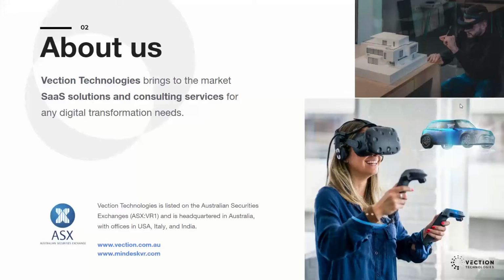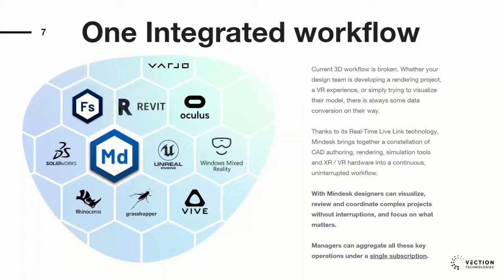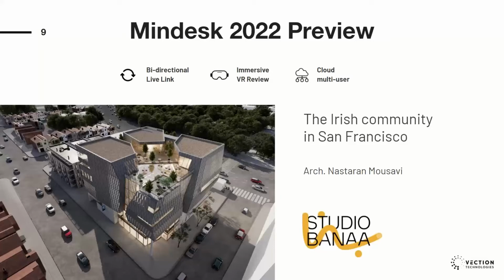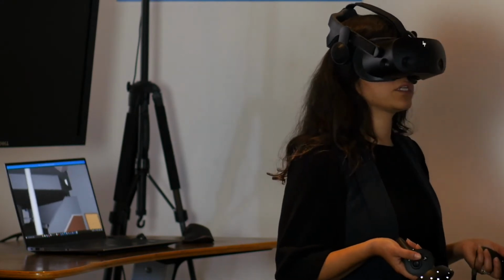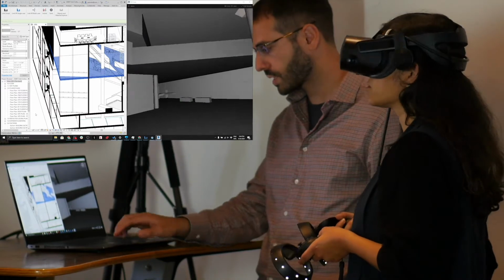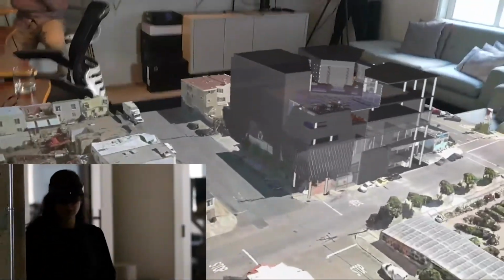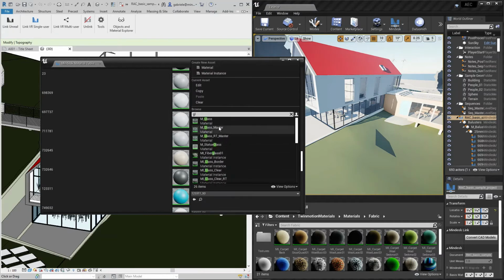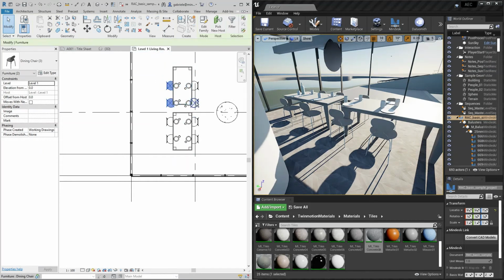Mindesk 2022 and Revit : Real-Time Archviz and Collaboration For Your BIM Projects!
Mindesk is a real-time suite for AEC designers who need a fast and high-quality way to collaborate and visualize their CAD and BIM projects. Already integrated with Rhinoceros, Grasshopper, and Solidworks, Mindesk is being natively integrated in Autodesk Revit in the upcoming Mindesk Suite 2022 release.
New features include:

Cloud based design review:  a shared VR model is accessible by multiple people in VR. Each can navigate, section, leave notes and drawings, check metadata and edit certain parameters.
Real-time rendering via Unreal Engine, live linked to Revit.
Participants to the webinar will learn the benefits of adopting VR and Unreal Engine in their AEC design workflow and will have the chance to get early access to Mindesk Suite 2022 preview.

Gabriele Sorrento is the CEO of Mindesk Inc. and Director at Vection Technologies Ltd. Gabriele became passionate with computational design at the age of 14. He obtained a Master's Degree in Architectural Engineering at Polytechnic University of Milan and studied entrepreneurship at Santa Clara University as a Fulbright fellow. In 2014 he founded Mindesk, today he leads the VRARA chapter in Silicon Valley and is part of AIA Design Technology committee. Outside the work, Gabriele loves outdoor activities like swimming, hiking and skiing.

BIM managers, Architects, Interior Designers, Urban planners, Computational Designers.